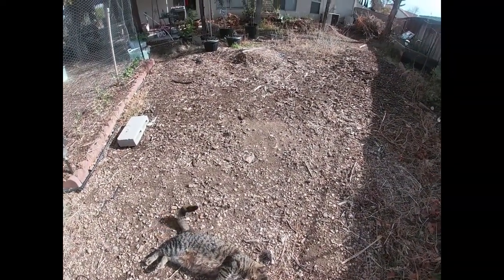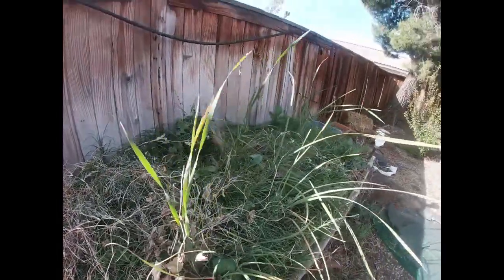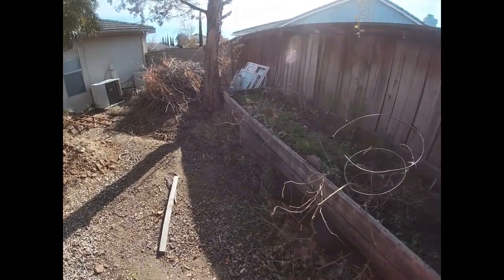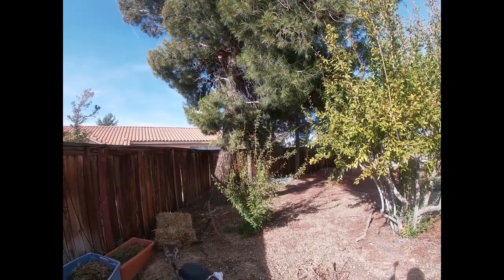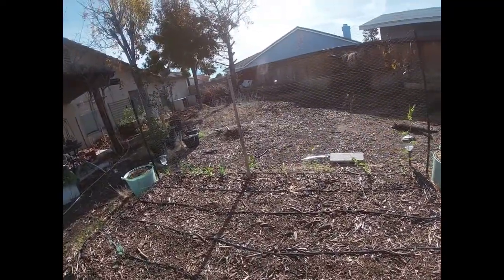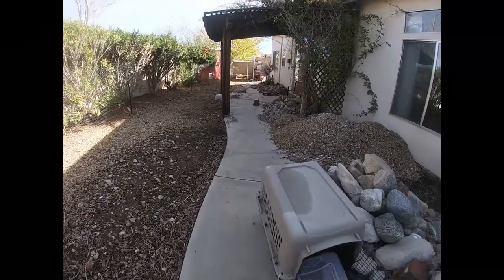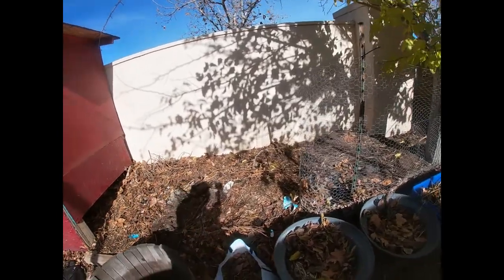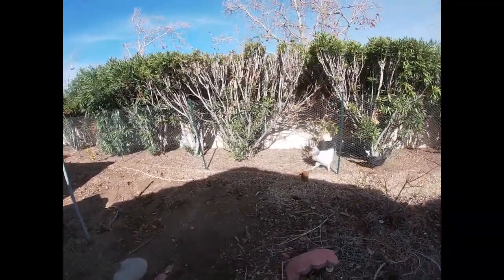Garden Update: My house got broken into and the killer raccoon struck again!!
My last few days has been action packed. First the raccoon killed yet another one of my chickens. Out of 13 hens, i'm down to 7 because of this raccoon. i'm trying to secure my hen house but this raccoon is relentless. i ordered a security door for the chicken coop. Hopefully it will get here before i lose any more hens. Second, while my family and i were singing in our church Christmas musical, our house got broken into and ransacked. The good news is i received my Baker Creek catalog for 2020 in the mail and i also received a seed order that i purchased from migardener yay :)